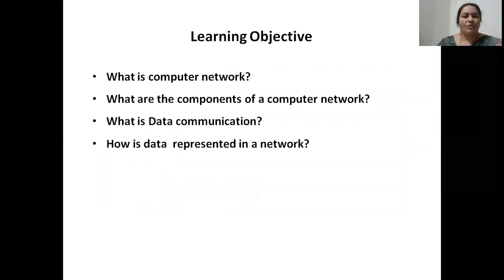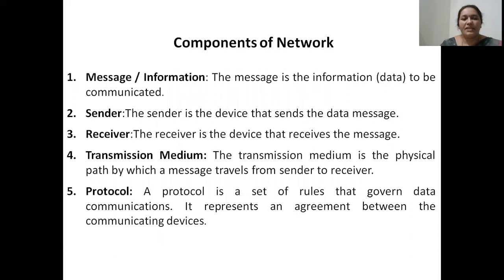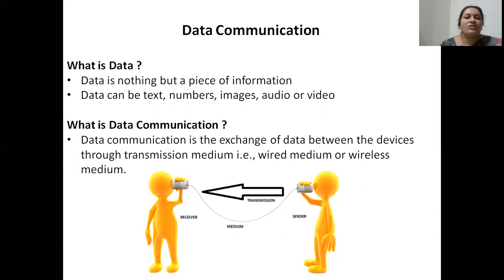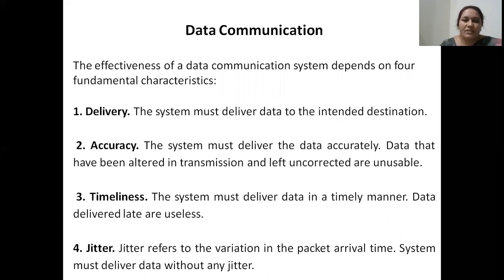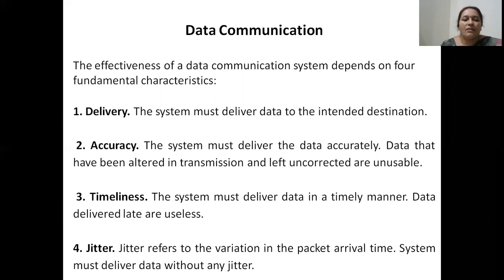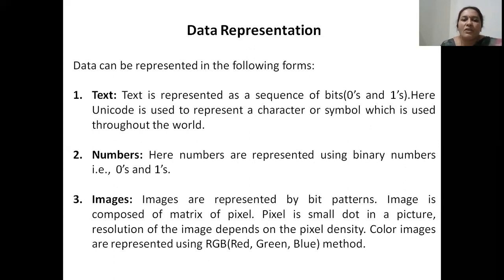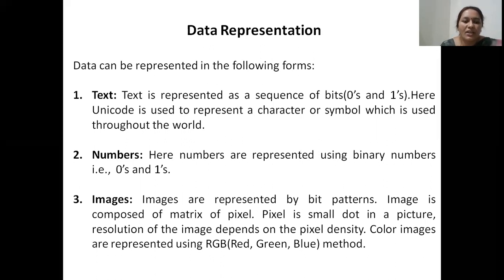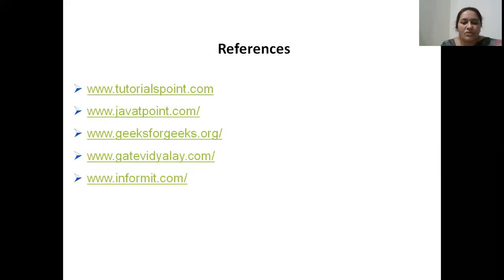COMPUTER NETWORKS || DATA COMMUNICATION || SESSION 1A || INTRODUCTION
Introduction to Computer Network and Data Communication .